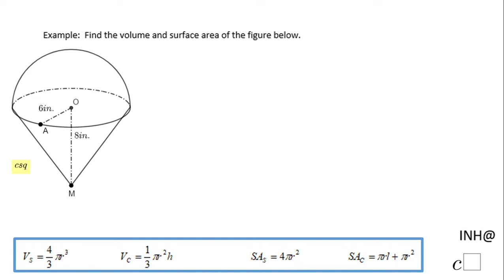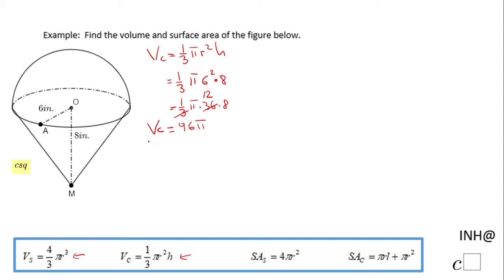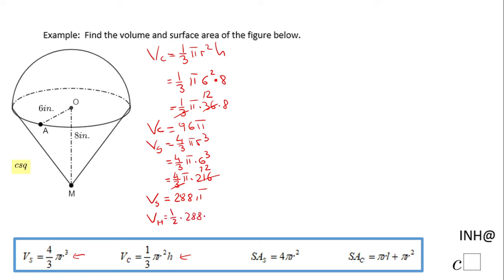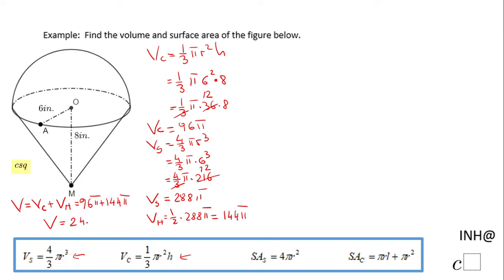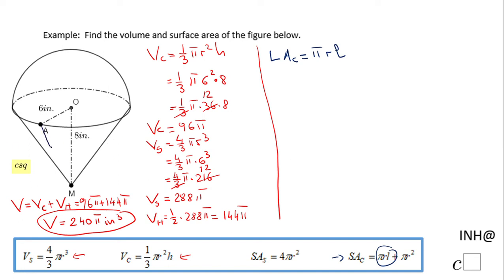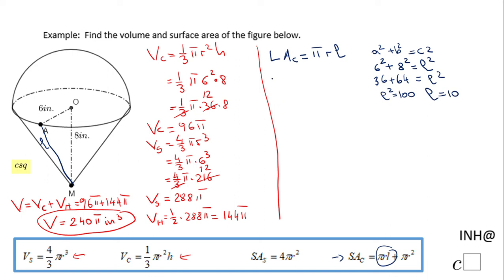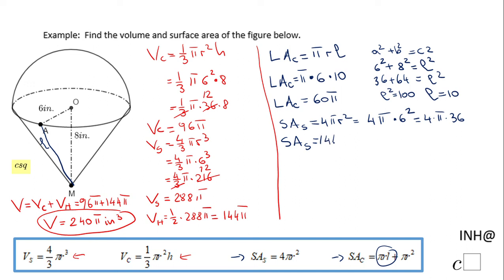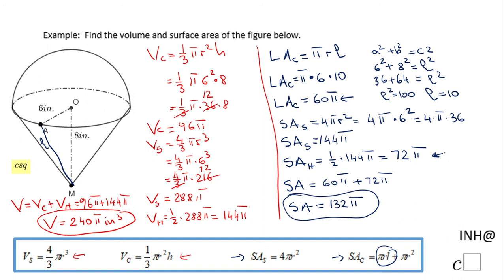INH: Composite Space Figure: Volume #4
This is an example of finding the volume and surface area of a composite space figure.